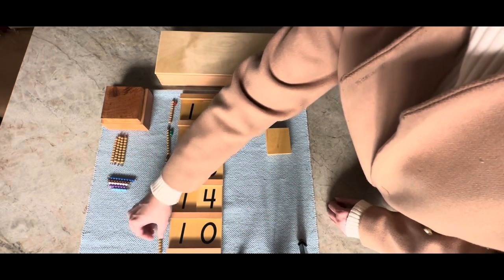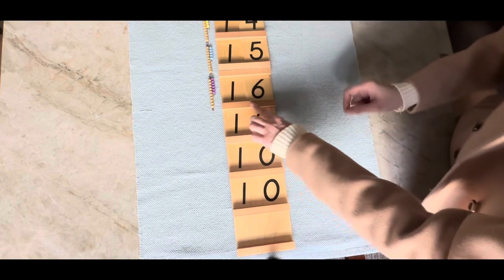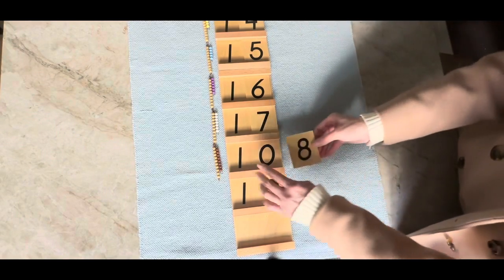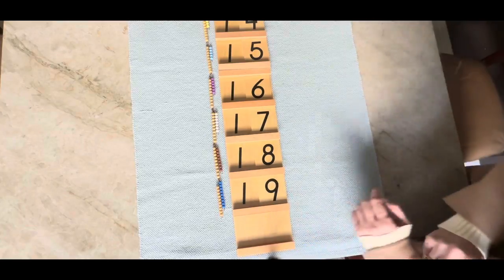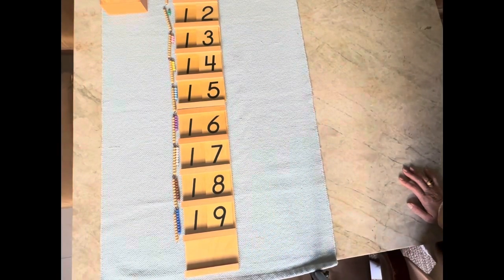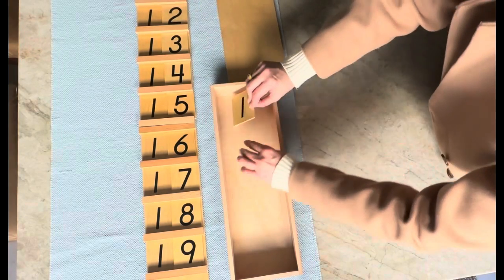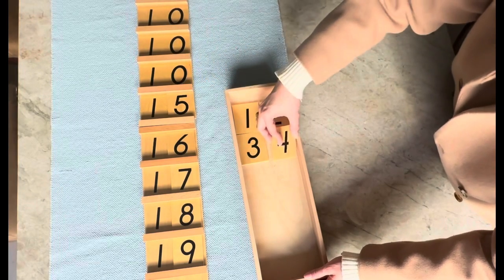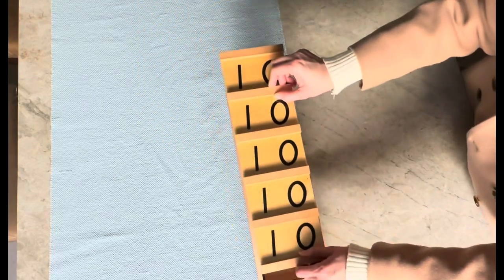Teen Boards and Beads Montessori Math Lesson ~ Association Montessori Internationale version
Prerequisite:
Direct Purpose:
To associate the quantity and the symbols of the numbers 11 to 1
Age 4

2 boards numbered with 9 tens
A set of wood cards which will slide into the boards covering the zero. These wood cards are printed with the numbers 1 to 9
1 large mat
A set of colored bead bars from 1 to 9
9 ten bead bars
A box

Presentation:
Invite a child
Introduce the activity and the material
Have the child set up the floor mat
Have the child bring the boxes one at the time and sit down
Place the bead’s box below the teen boards’ box.
Set up the teen board in usual manner (as in the previous presentation)
Open the beads’ box, open in usual manner. Take out all the color beads and the ten beads. Organize the ten beads below the box vertically together and the color beads as inverted triangle below the ten beads.
Close the box (for the order and no distraction)
Create 11 with the ten bead bar and the red bead at the left side of the first slot. Say: eleven.
Take the card number 1 and create 11 on the board . Say: eleven
Repeat the same process until you get to 19. First the beads and the cards.
You may involve the child as much as you see he can.
After introduce the numbers and the child still interested, you may invite the child to be creating the numbers randomly. You place a card and the child places the beads.
Later you can invert the process. You place the beads, the child places the cards.
When finish, have the child put the material away

Control of Error:
The counting of the beads.

Direct Purpose:
To associate the quantity and the symbols of the numbers 11 to 19

Age: 4